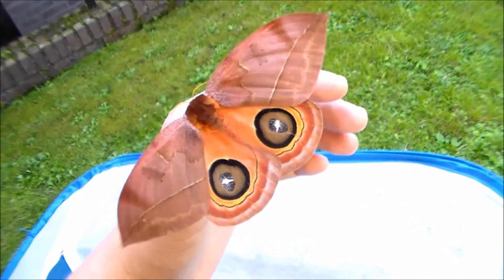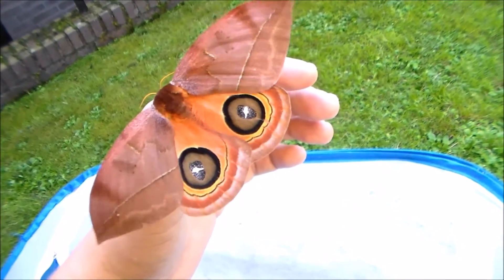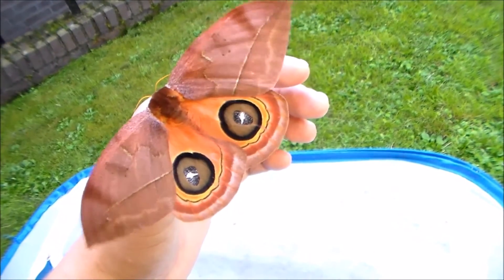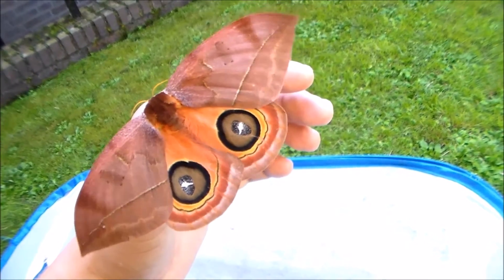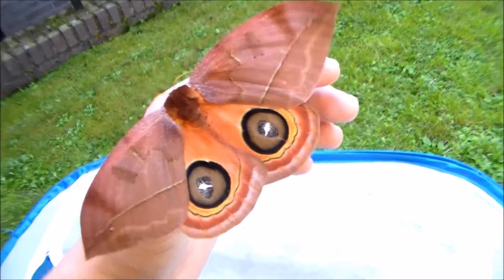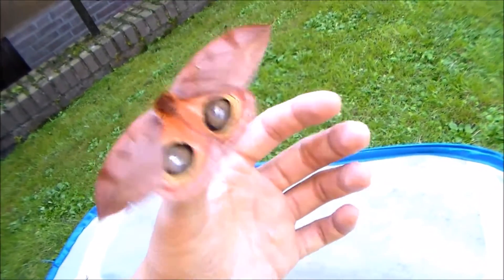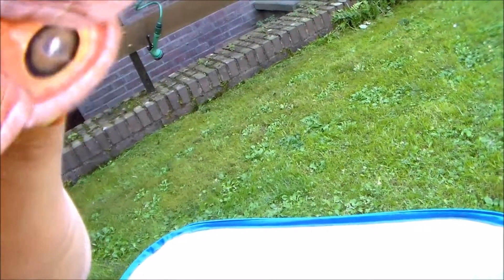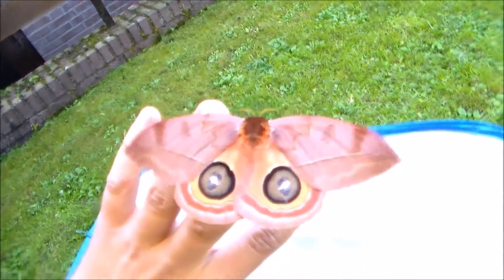Awesome Automeris (excreta) + bonus C.croceus